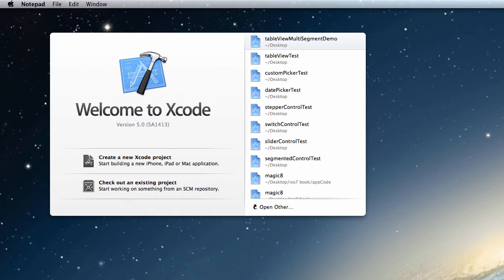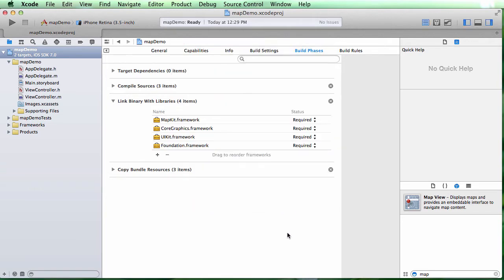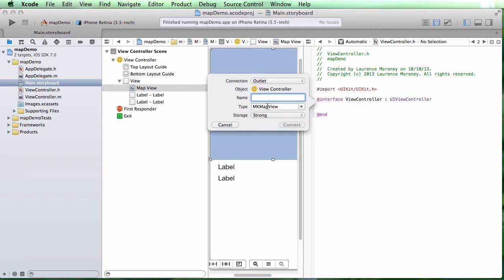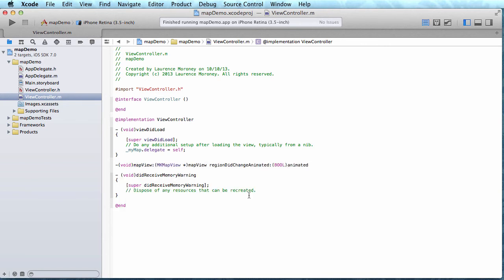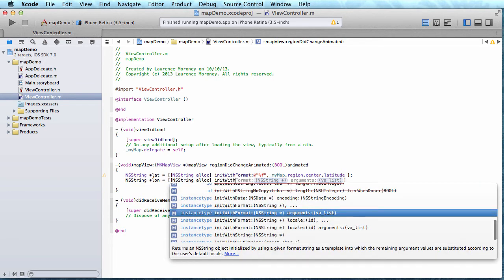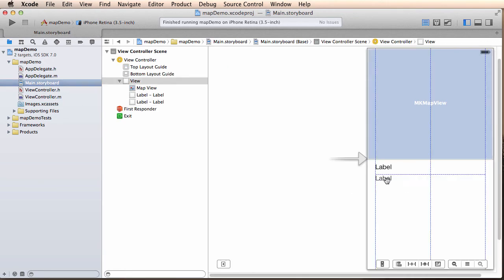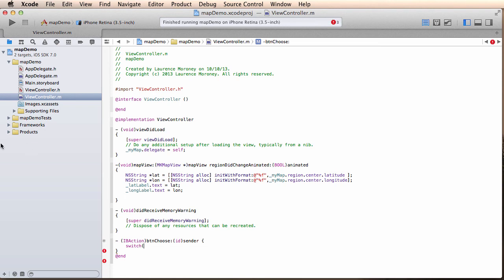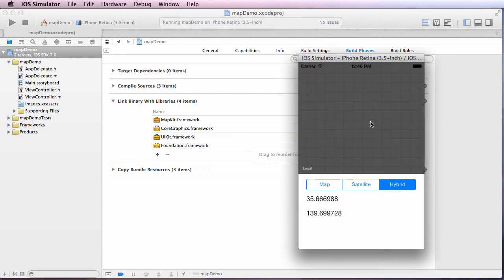iOS7 Book Chapter 10: Mapping in iOS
A very common scenario for application developers in iOS is to add mapping to your application. Apple launched a new mapping service in 2012, and there's a really useful toolkit that's available to integrate this into your apps available to you. In this chapter you'll learn how to use the mapping control, as well as the MapKit libraries to build a simple mapping app that shows you the basics of how it works!